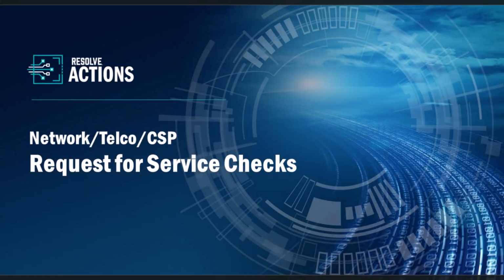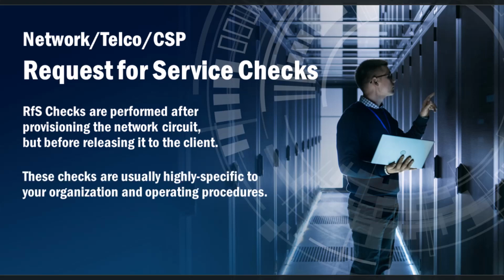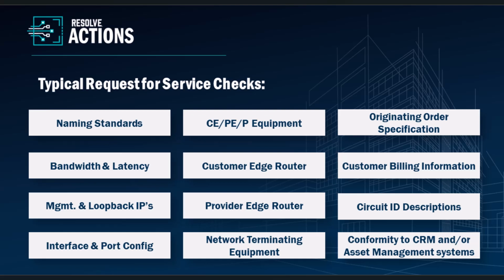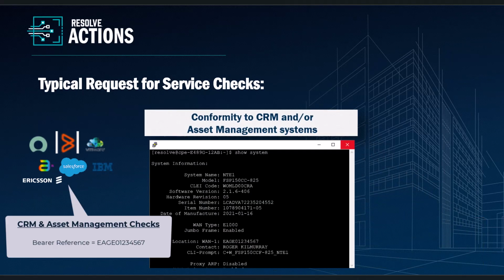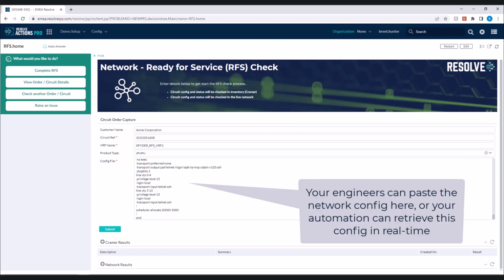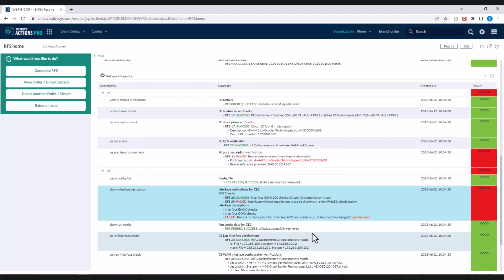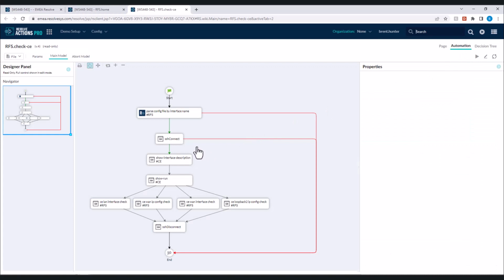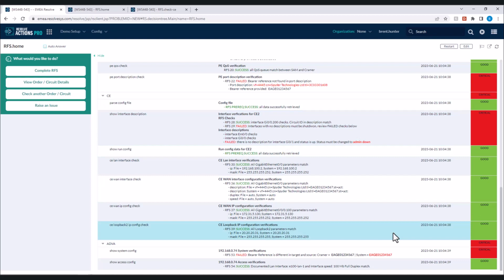Network Automation - Service Checks for Networks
This demonstration walks through automating service checks, especially when delivering new network services. Automate new network provisioning end to end or ensure quality of service with automated service checks after provisioning a network

Watch this demo to learn:

The versatility of the platform, in this case how Resolve can automate network service checks
How Resolve can seamlessly verify interface names, match data with CRMs, and more
How flexible service check automation reduces time-to-market for new network services